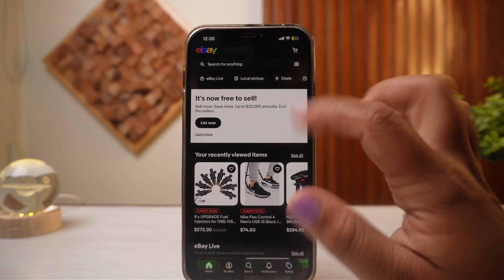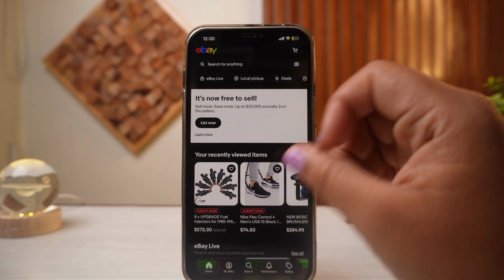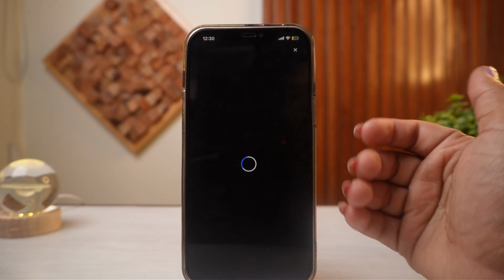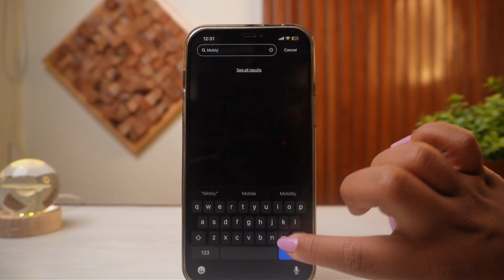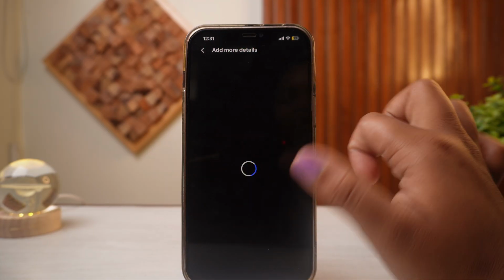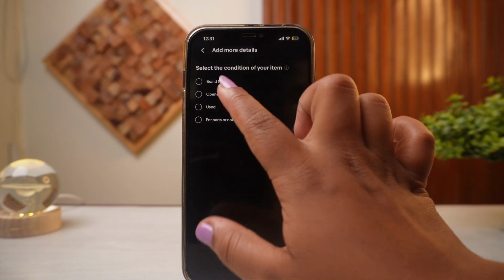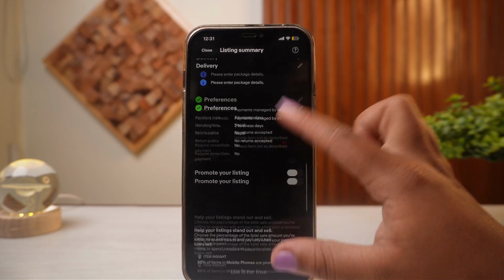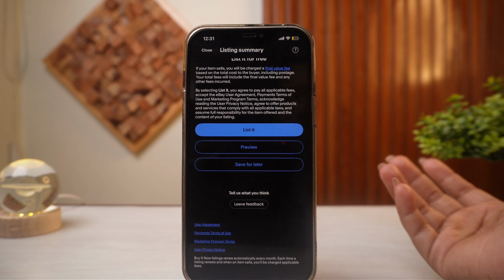How to List an Item on eBay AU Step By Step !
Learn how to list an item on eBay AU with this quick step-by-step tutorial. Find out how to create a listing, add product details, and start selling on eBay Australia.

This video shows you how to upload photos, set prices, choose shipping options, and publish your eBay listing. Perfect for beginners and new eBay sellers.

You'll also learn tips for creating better listings, avoiding common mistakes, and improving your chances of making a sale. By the end, you'll know exactly how to list an item on eBay AU.